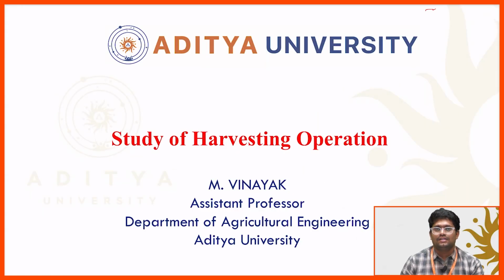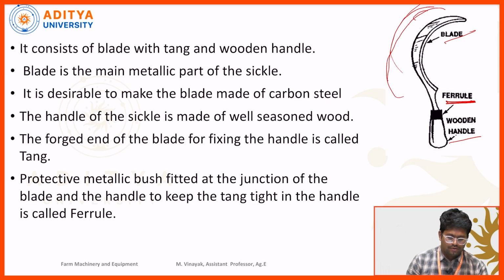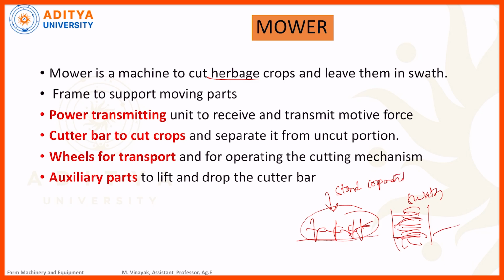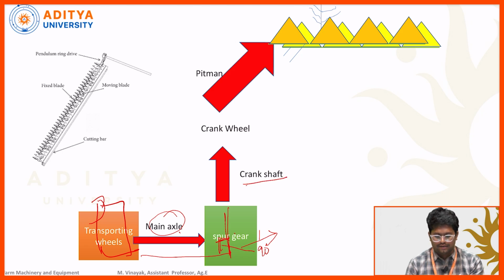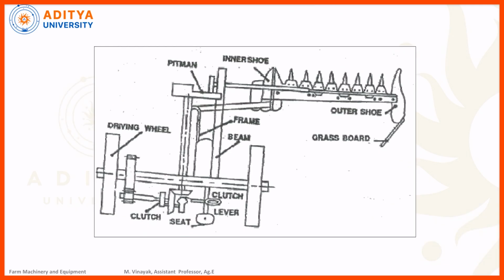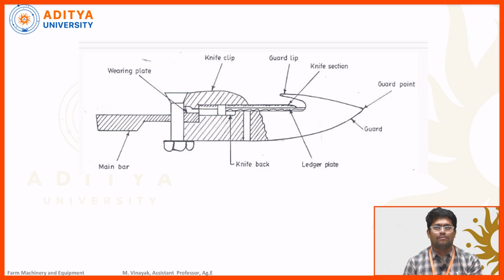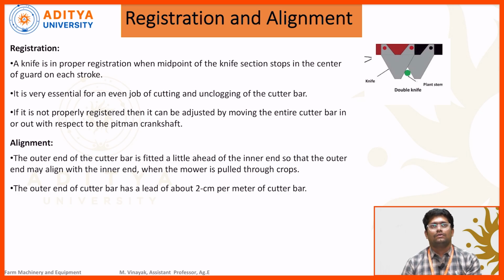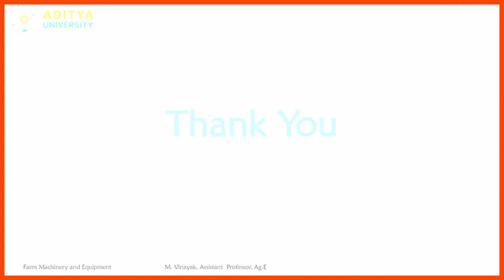Lecture - 12 | Study of Harvesting Operation | Dr. M. Vinayak | Aditya University-Surampalem